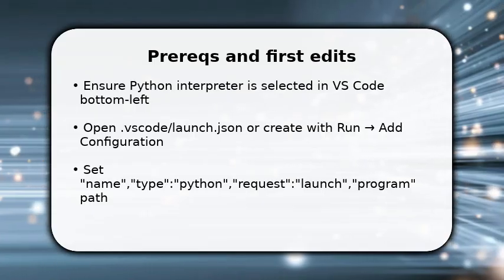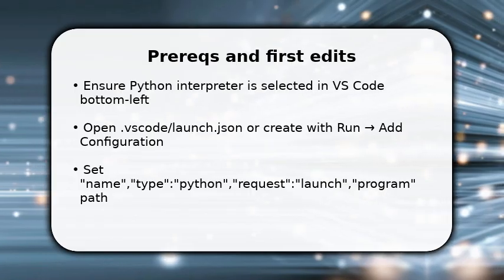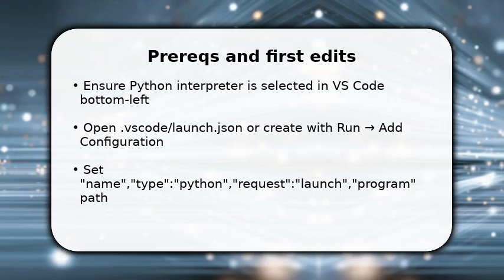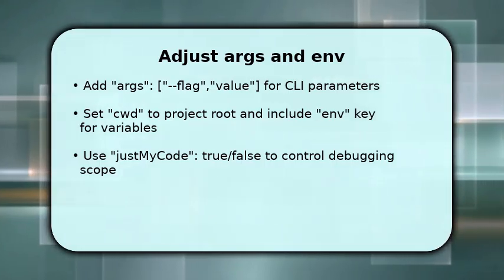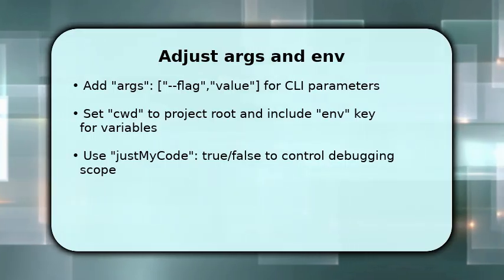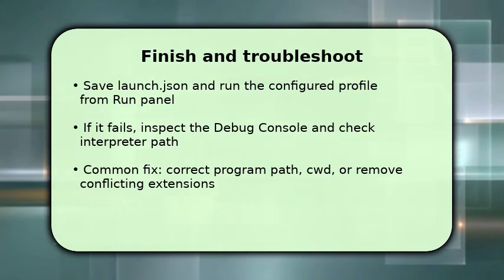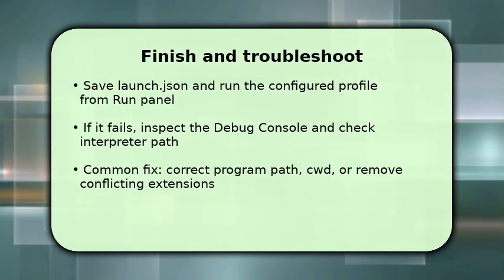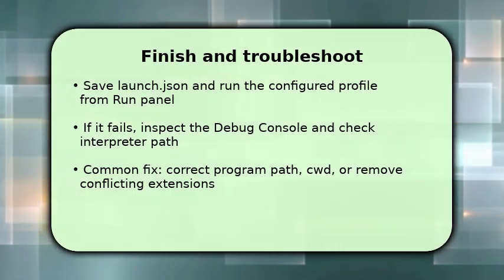How to Fix Launch.json in Vscode for Python - Easy Guide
Discover the simple steps to correct your launch.json configuration in Visual Studio Code for Python development, ensuring a seamless coding experience with no errors.